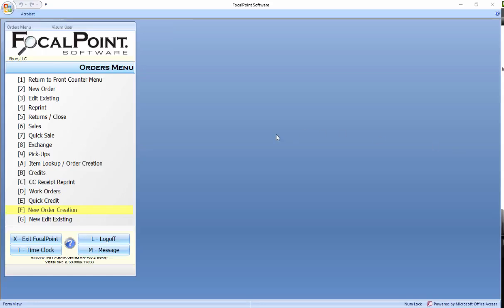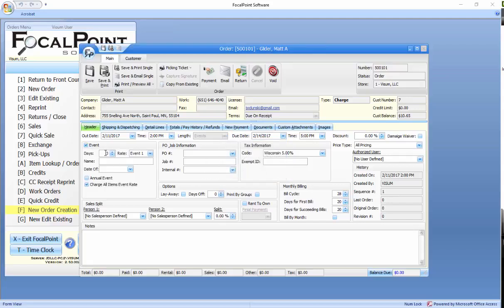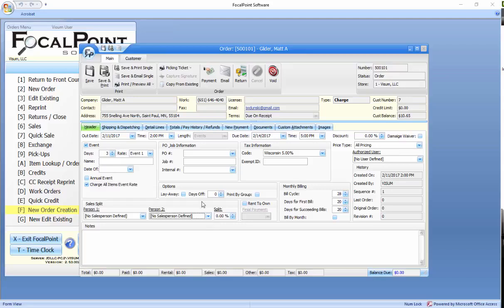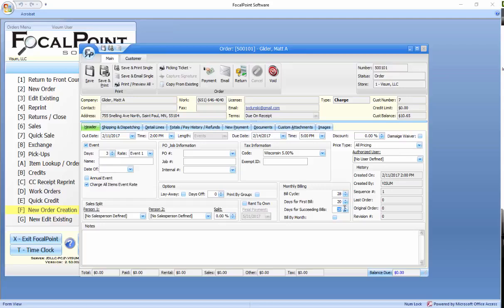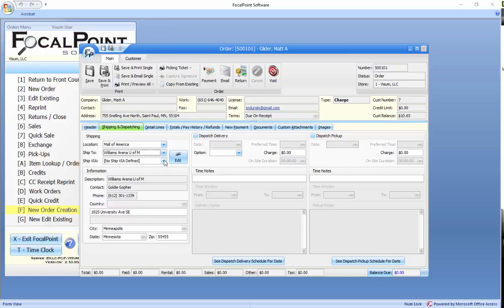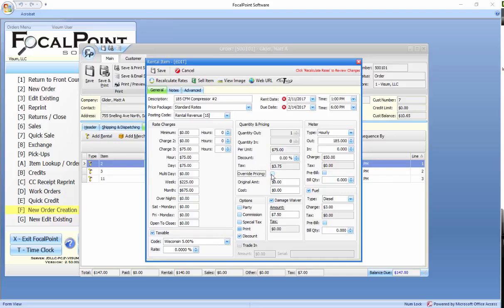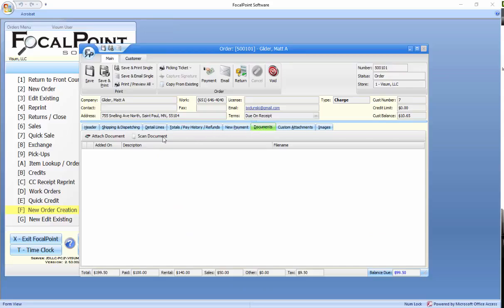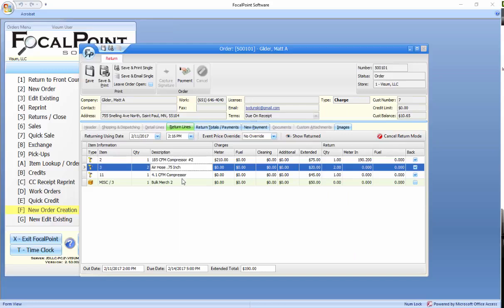Inside An Order - FocalPoint Rental Software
Explore what makes up an order inside of FocalPoint Rental Software.

For more information about FocalPoint and to request a full demonstration, please